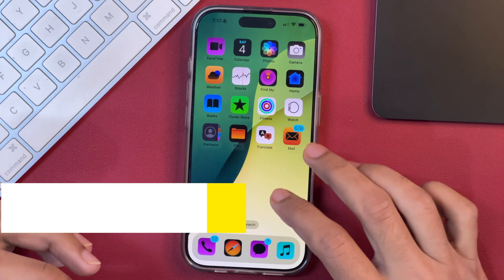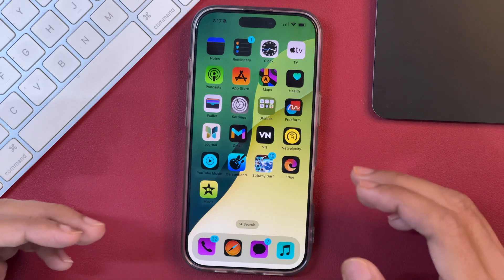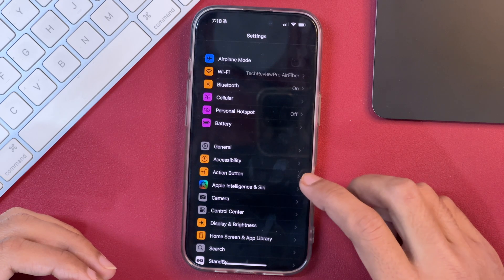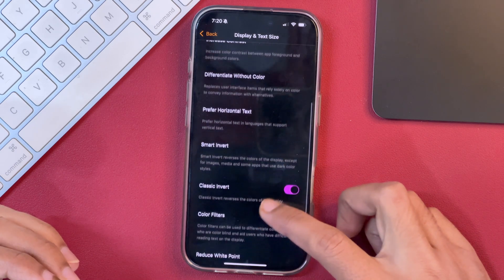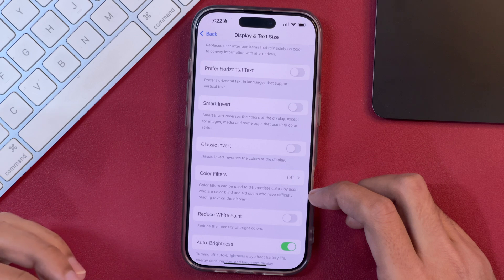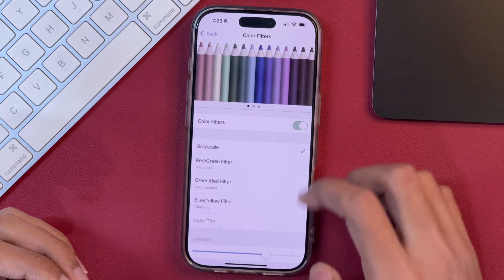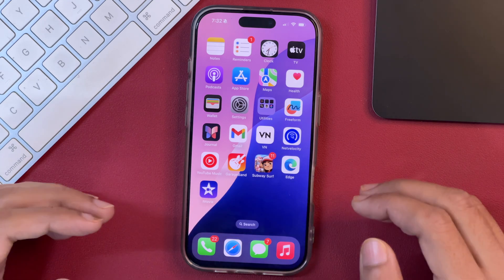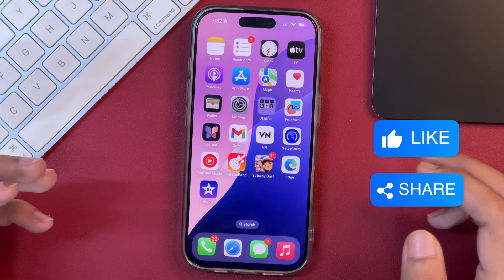How to Change iPhone Screen Color Back to Normal? Reset & Fix iPhone Screen Display Color Issues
How to Fix Screen Color Issues on Your iPhone or iPad? Want to Change iPhone Screen Color or Display Screen Color Back to Normal on iPhone? Here is How to Change iPhone Screen Color Back to Normal on iPhone or iPad? Reset & Fix iPhone Screen Display Color Issues on an iPhone or iPad. Learn how to Change and Reset Display Screen Color Back to Normal Color on an iPhone or iPad.

Want to Change Screen Color on an iPhone? In this video, I have demonstrated how you can reset and fix iOS display screen Color Settings to reset and fix screen color issues on an iPhone or iPad. Furthermore, I have also demonstrated how to turn off smart invert color on an iPhone or iPad.

Also Watch:

How to Set Color Filters on iPhone or iPad? Apply Color Filters or Tint on iPhone Display Screen

How to Lock Hidden Photos Album on iPhone? Hide & Lock Hidden Photos & Videos with Face ID Password

How to Loop iPhone Videos and Stop Playing iPhone Videos on Loop? Loop a Video on iPhone FREE (Easy)

How to Remove Audio from Video on iPhone FREE? Remove and Detach Audio from iPhone Video in iMovie